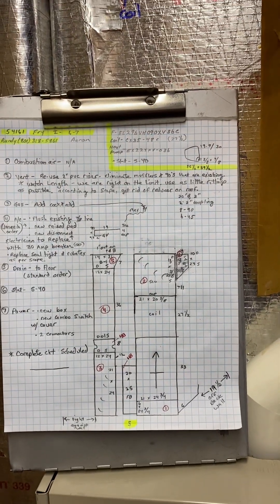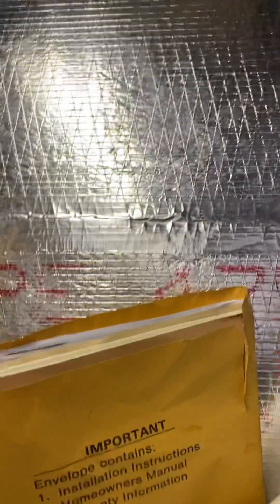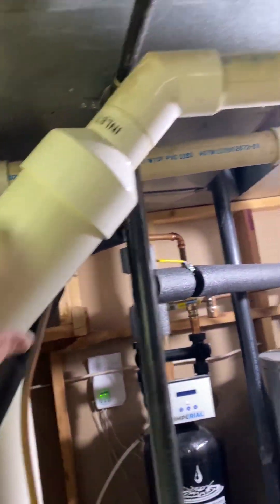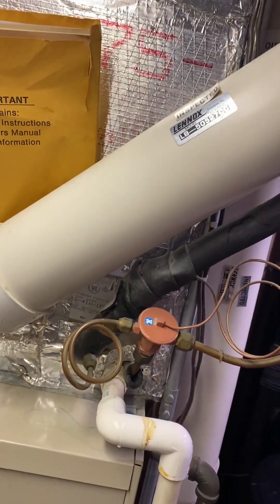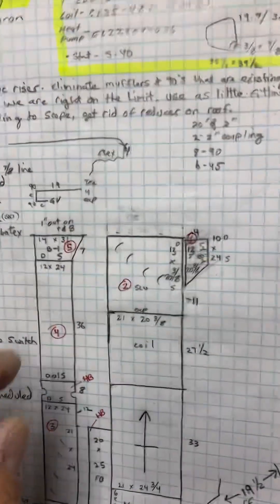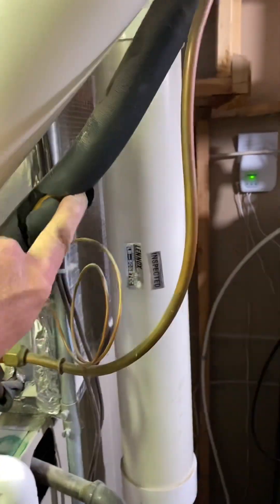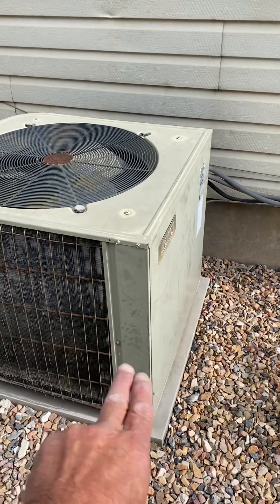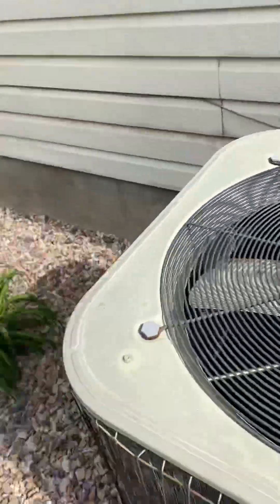54161 Fry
Furnace and heat pump